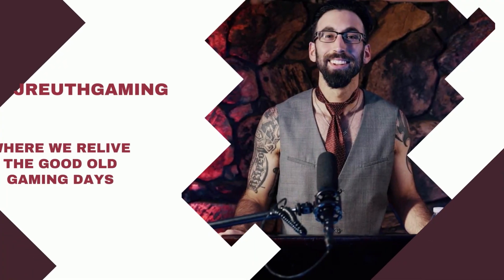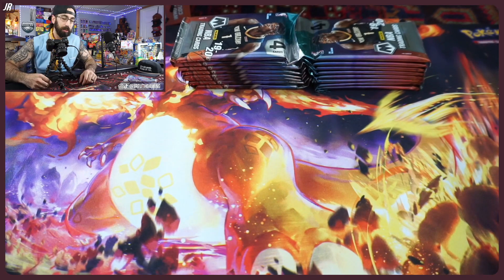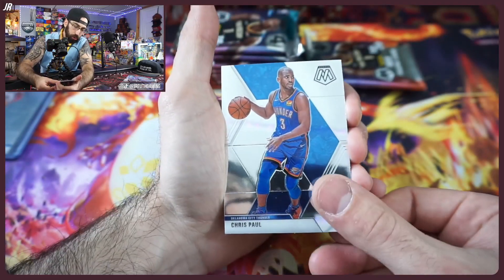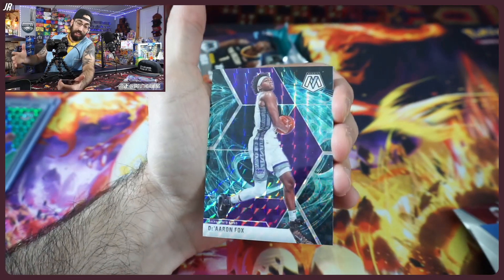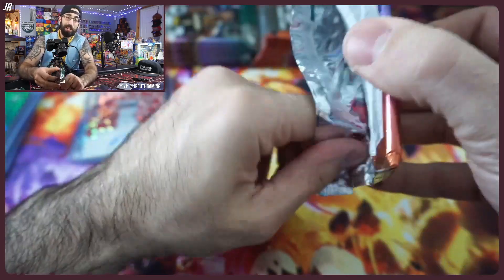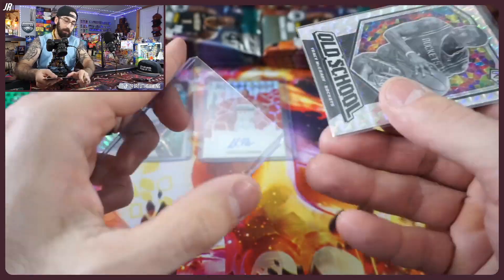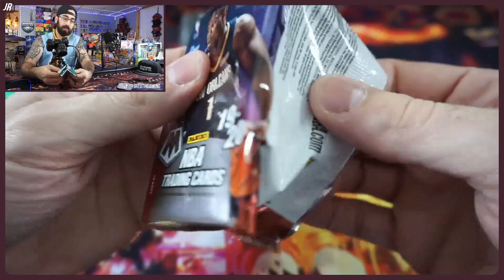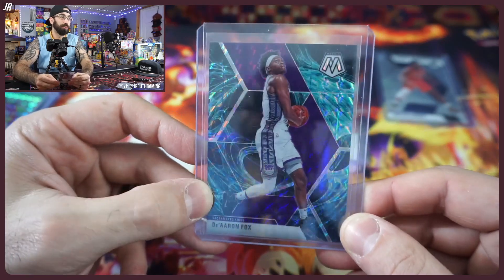2019-20 NBA Mosaic Zion Williamson Hunting! He's Back!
Zion Williamson is BACK! In today's video, we go back in time to his rookie year to hunt for his rookie card along with other top rated rookies from this year. We hit a case hit but was it of a top rated player!?

Like a card we pulled during videos here on JReuthGaming? It might be listed!

We also have our very own website! BOX BREAKS AND POKEMON BUNDLES HERE! Check it out! More gaming to come!

JReuthGaming videos are not for financial advice.

Thank You for all the support! See you at the next video! Lets go!